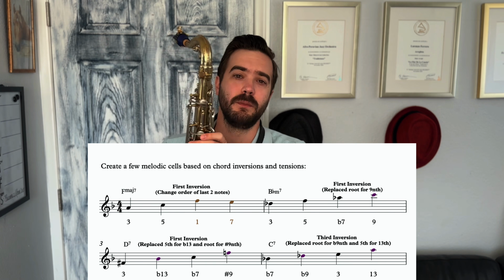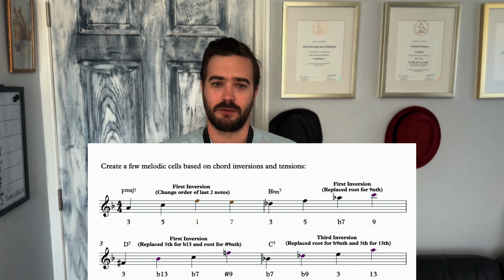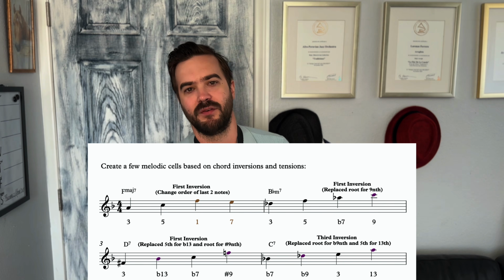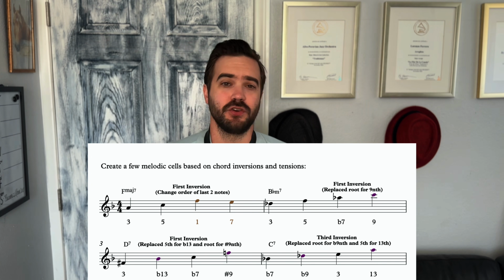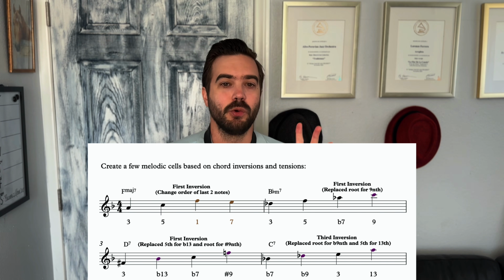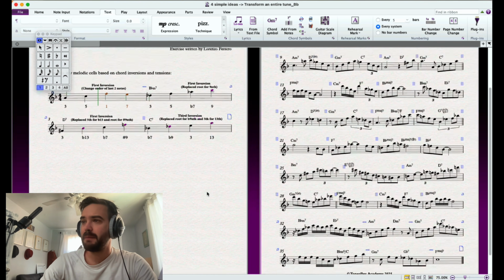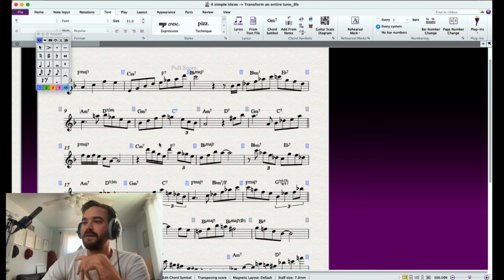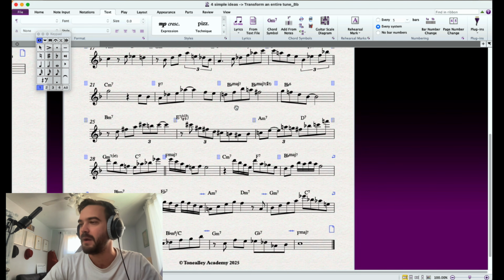How to Stop Running Out of Ideas When You Solo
In this lesson, I’ll show you how to create your own  simple melodic cells and apply them across an entire tune — in this case, the beautiful ballad Misty.

This is one of the best ways to:

✅ Personalize your sound
✅ Train your ear and fingers to hear harmony through melody
✅ Move beyond licks and scales into real, sophisticated musical ideas

We’ll break it down step by step:
 • How to create 4 short melodic shapes (4-5 notes each) that YOU actually like
 • How to map them across all the chords in the tune
 • How to adjust them with 3rds, 7ths, tensions & keep them musical
 • Then finally how to start improvising with them to unlock endless ideas

🎵 Write your own exercises, connect deeply with your phrases, and build a personal jazz vocabulary that sounds like YOU.

🎯 Take your playing to the next level:
If you love this approach, check out my full Jazz Improvisation Mastery System, where I guide you step by step to build your own language, phrasing, and confidence over any tune.

What tune are YOU going to try this on? I’d love to hear.